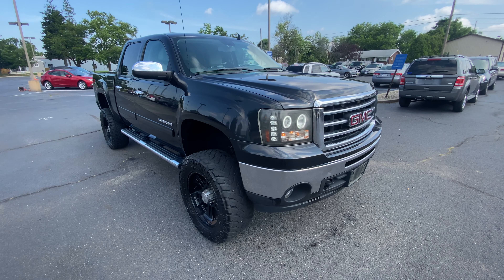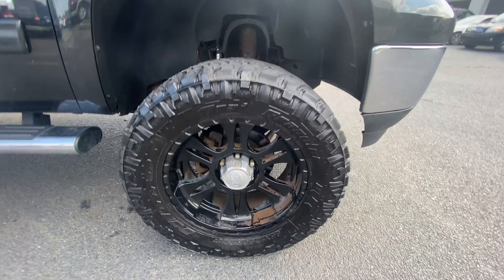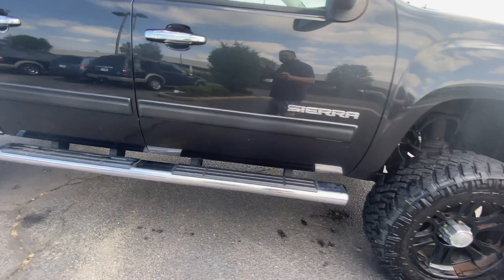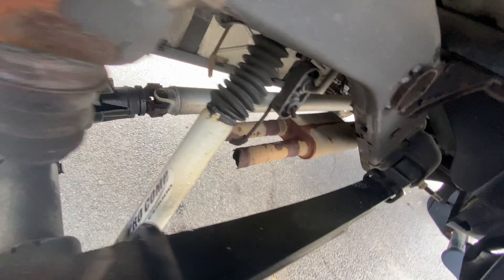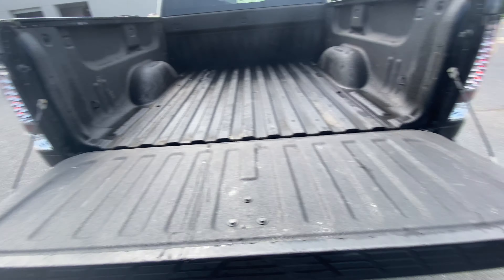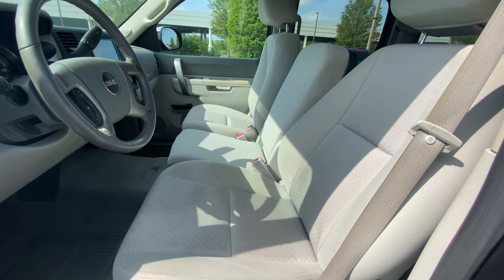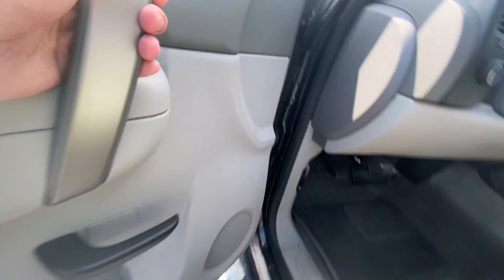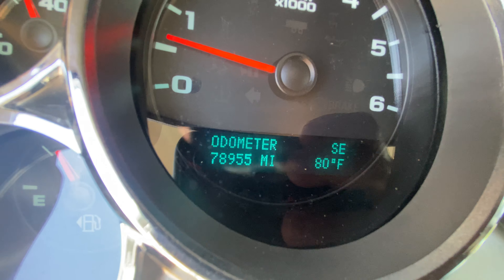2012 GMC Sierra